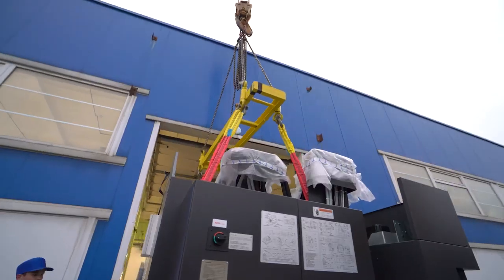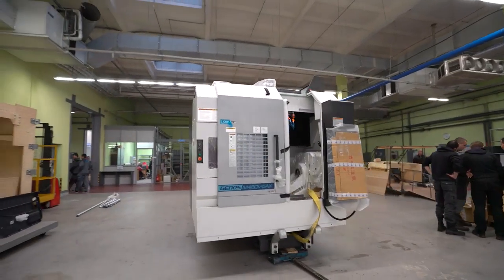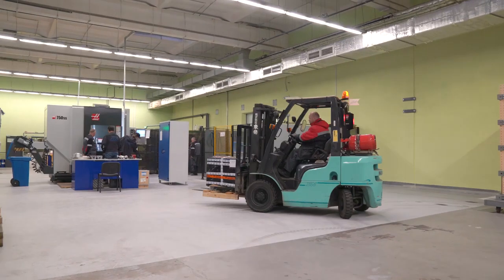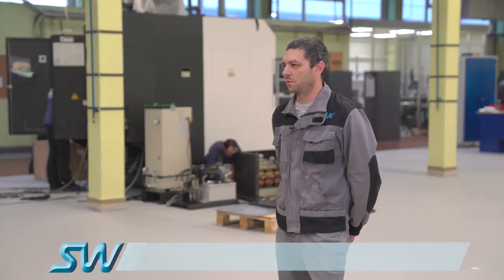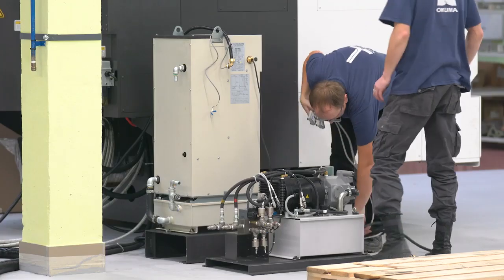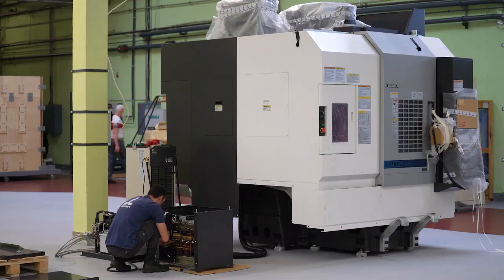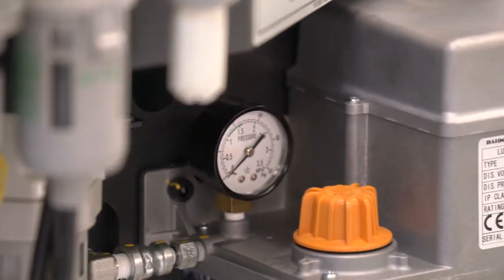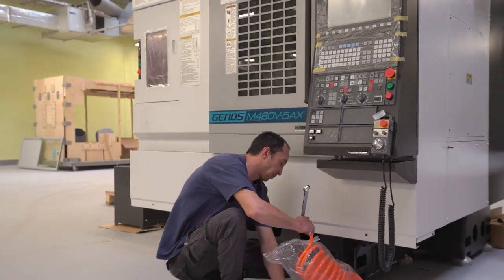SkyWay Production Facility New Processing Center OKUMA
As part of the capacity expansion program, a vertical 5-axis machining center of GENOS M460V-5AX model manufactured by the Japanese OKUMA Corporation was delivered to the 1st production workshop of Unitsky String Technologies Co. on November 5.

It is needed for processing odd-shaped parts that will be used in the assembly of SkyWay transport complexes, for example, motor housing or hydraulic units. Due to its features, the machine provides the highest accuracy of processing and is world famous. A robust design with two racks, full simultaneous control on 5 axes and high temperature resistance make it easy to cut a variety of materials.

OKUMA machining center was required in connection with the Company’s comprehensive plans for the implementation of targeted projects and became one of the first machines that will soon appear at the production site.